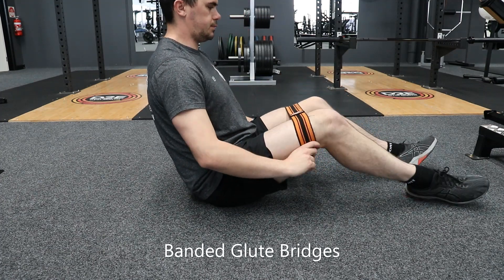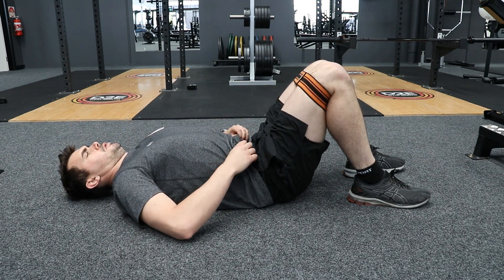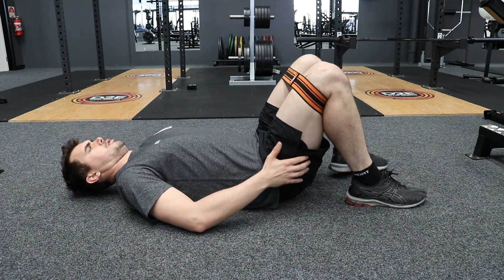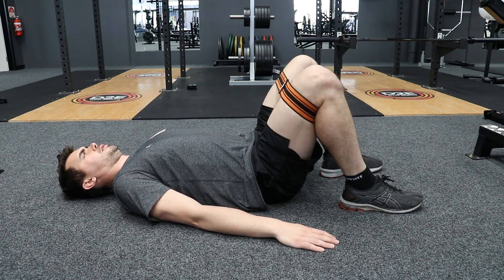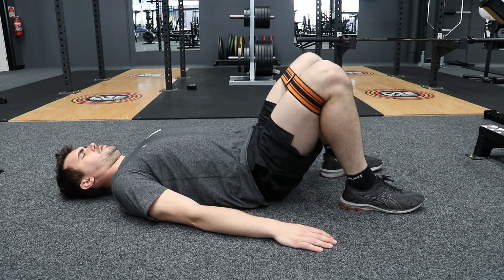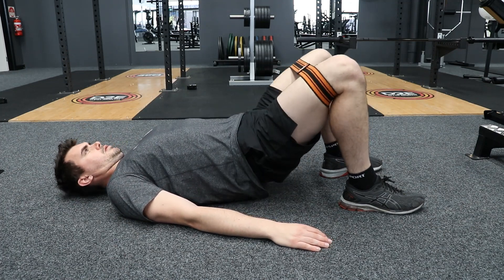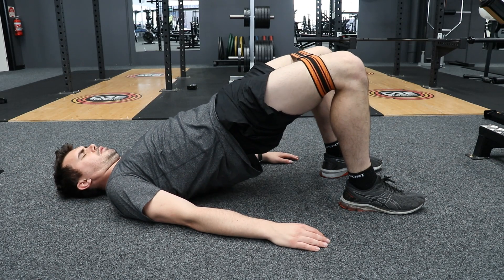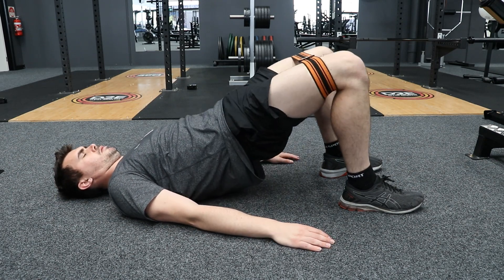Banded Glute Bridges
Used for activation/movement preparation before a session in the gym, training for sport, competition or even used as a strength exercise. Ideally used for stimulating the CNS (Central Nervous System) to improve the efficiency of your training but also to reduce the chance of injury. Using Henneman's Size Principle to our advantage.